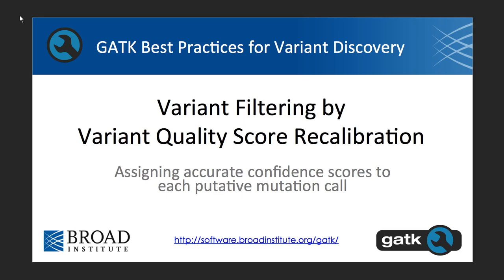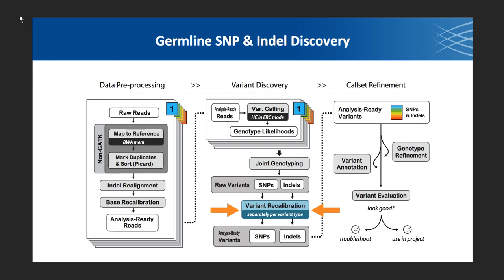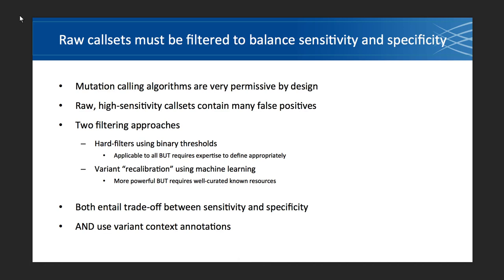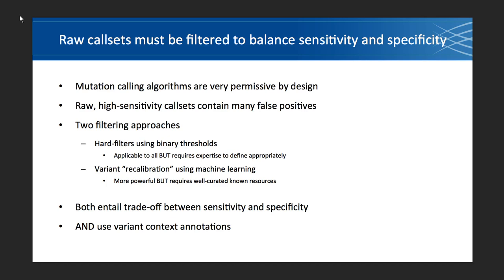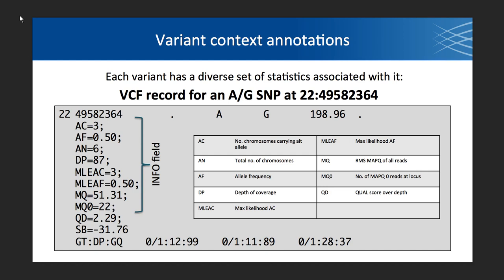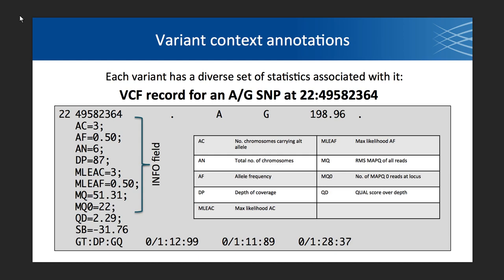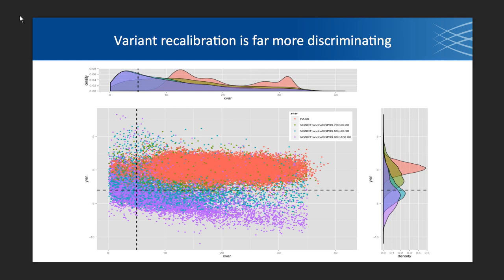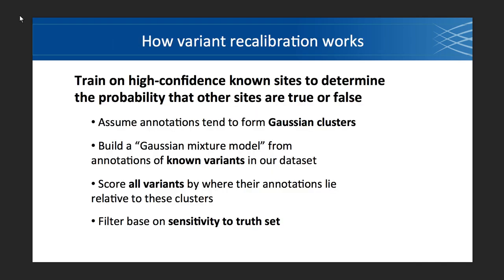8. Variant Filtering by Variant Quality Score Recalibration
These lectures were originally presented during the Variant Analysis with GATK -course 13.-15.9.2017 at Biomedicum Helsinki and at CSC.

Trainers from the Broad Institute:
Laura Gauthier
Yossi Farjoun
Soo Hee Lee